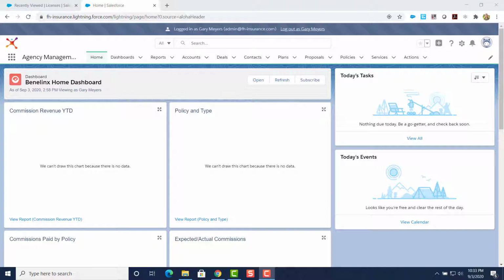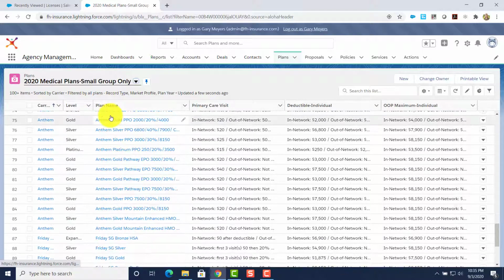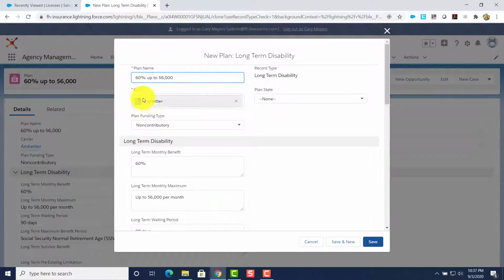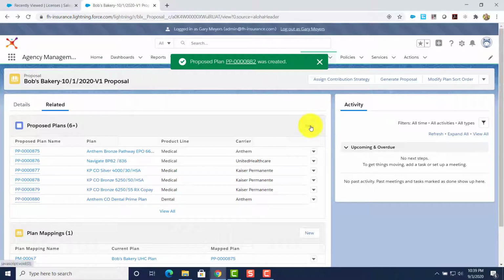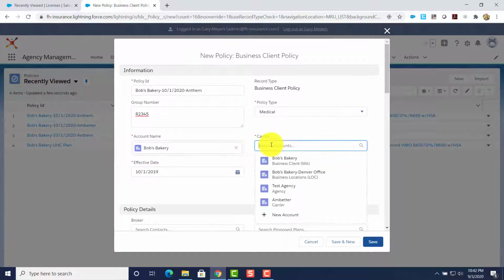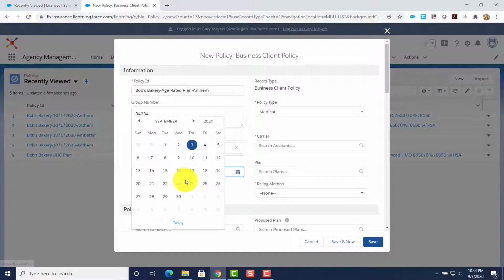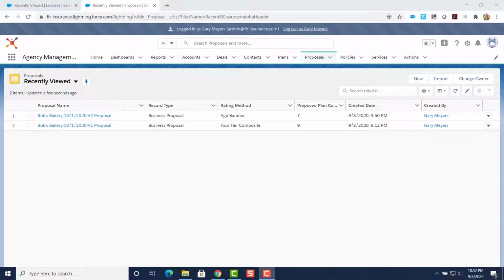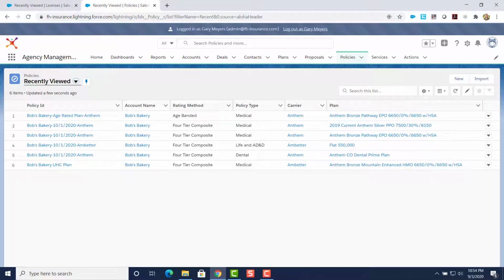Custom Plans and Proposals